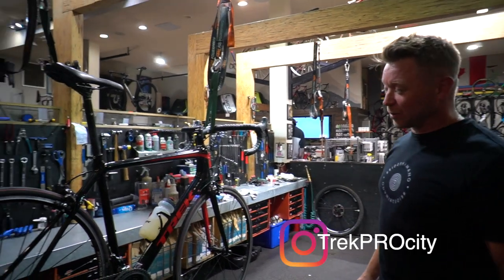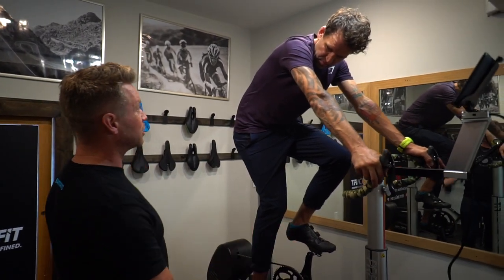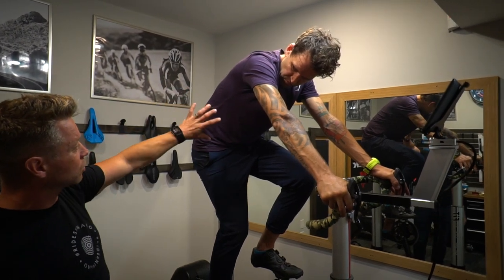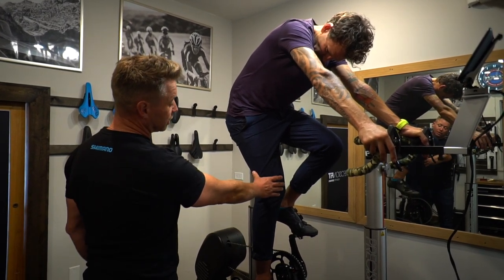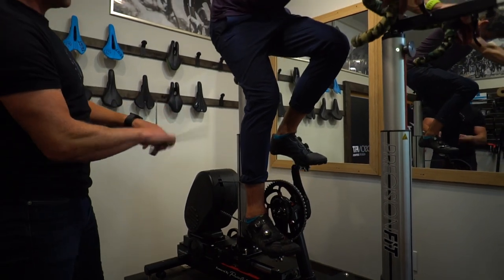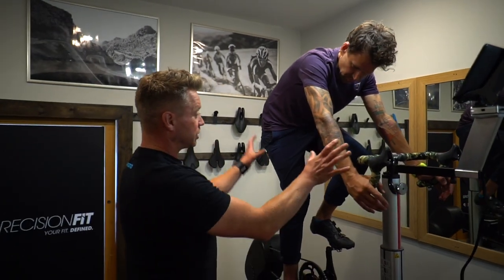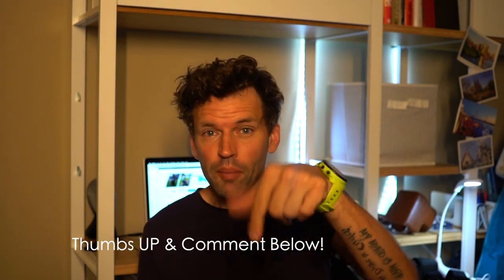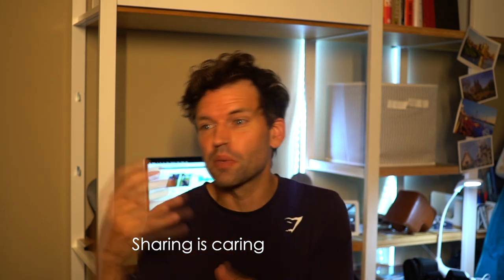Trek Bicycle Fitting | Cycling Training to Conquer Cancer | Day 3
Today I get my bike fit exactly to me, by the Trek Bike Store in Victoria. I'll be riding on a Trek Emonda S. Welcome to Day 3 of our 55 Day Video Vlog Challenge benefiting the Ride to Conquer Cancer.  In these videos, we will be featuring masters of their own craft to take an average Joe, (Me) and train him to be an athlete. To not only conquer the 200km ride but to conquer it with confidence to go further and faster next time.

Today's bicycle fitting at the Trek Store Victoria features the always charismatic Bill Fry on the front lines, with the amazing student becomes a teacher videographer Mitch.

If you are in need of a bicycle fitting for your new or old bicycle then drop by the Trek Store Victoria and they will custom bit your bike for you. A lasting fit will improve posture and strength.

Every day we will be releasing a new video to keep you motivated and inspired to keep moving forward. This could be duplicated into any sport. But if you're new to your bicycle, then these videos will be perfect for you.

★ CAMERA GEAR -

★ BIKING GEAR

Bike Fitting, Bicycle Fitting, trek road bike, gcn, global cycling network, trek bikes, bicycle fit